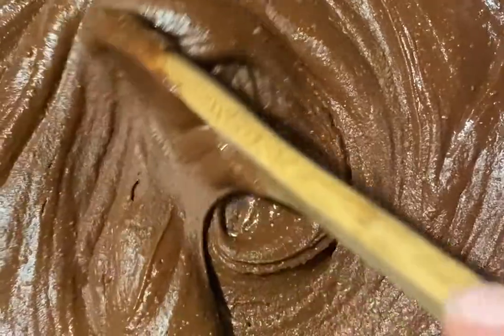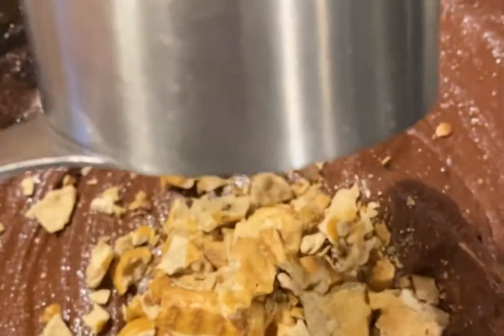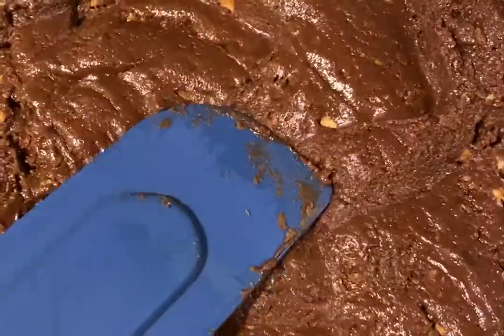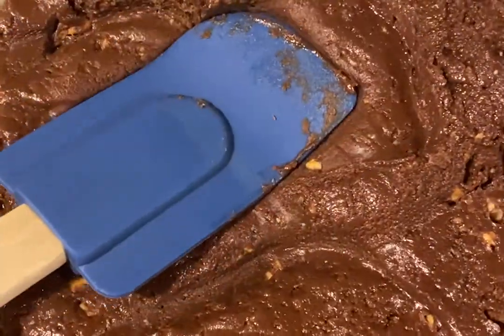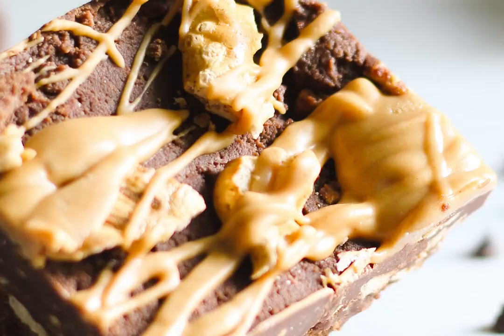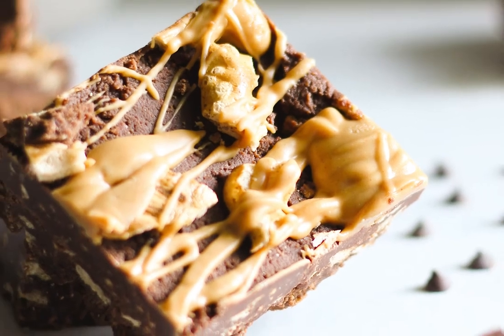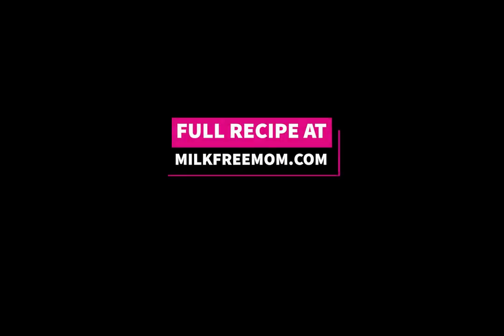No Bake Chocolate Peanut Butter Pretzel Bites (dairy and gluten free)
These no bake bites take only five to minutes to make, and they're free from gluten and dairy. The perfect recipe for summer when it's too hot to turn on the oven!